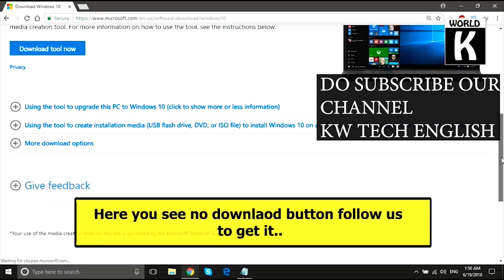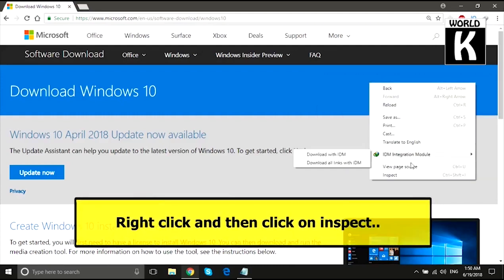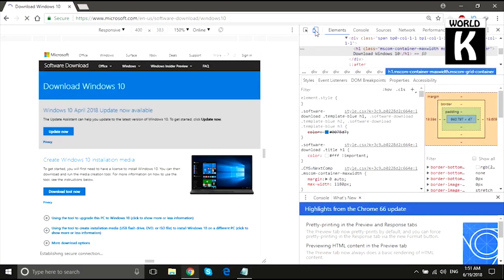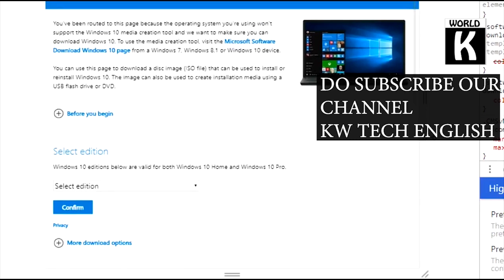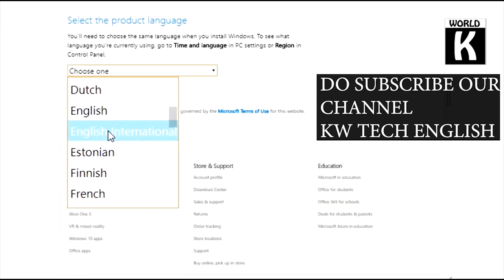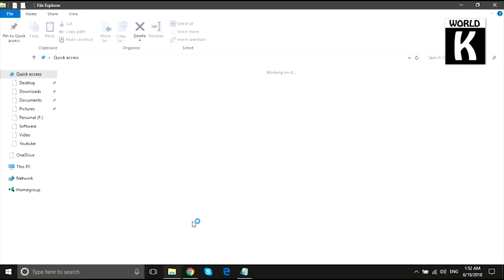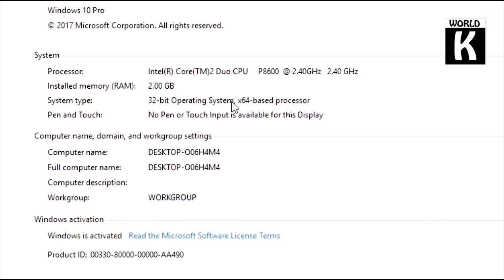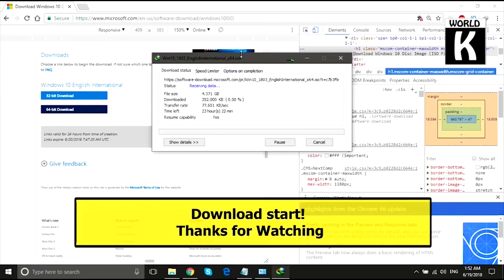Discover the Secret Free Download of Original Windows 10 ISO File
Welcome back guys. in today video will will show you guys how you can free download the original windows 10 ISO file from Microsoft website. This tutorial show how to download the latest WIndows 10 ISO for free.

Relates Tropics….
1. download windows 10 genuine latest iso file from microsoft
2. how to download windows 10 original iso file
3. how to download windows 10 original
4. windows 10 iso file download
5. windows 10 iso file download from microsoft
6. windows 10 iso file download link
7. download windows 10 22h2 iso file
8. 22h2 iso file
9. current technical news windows 10